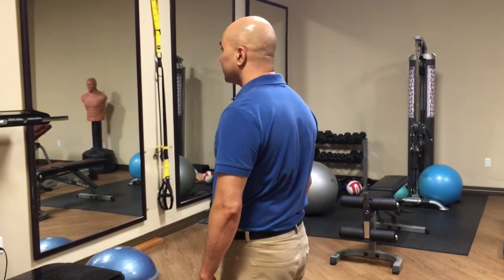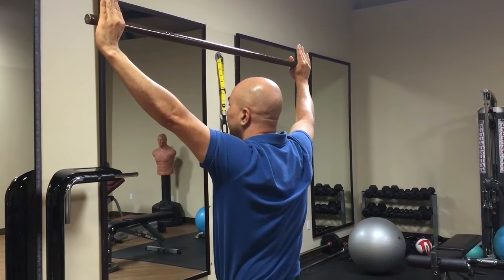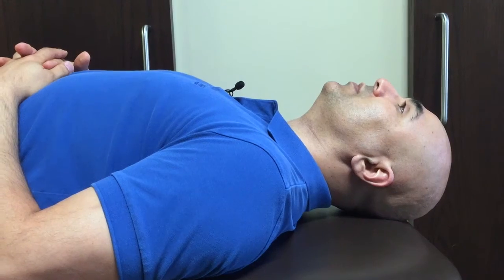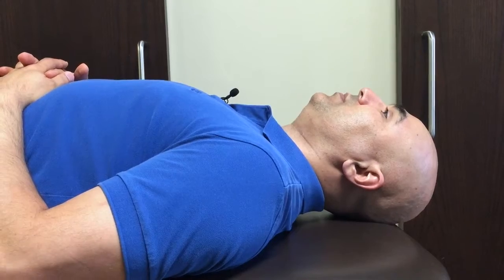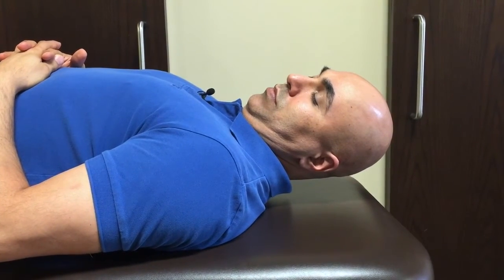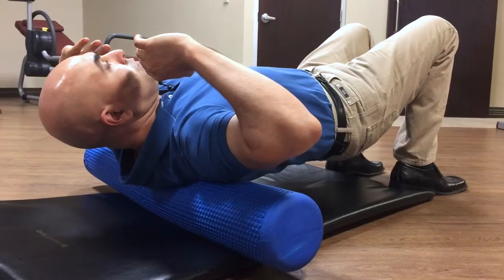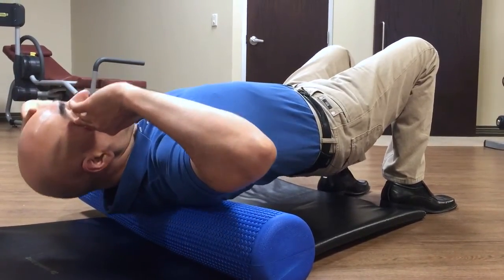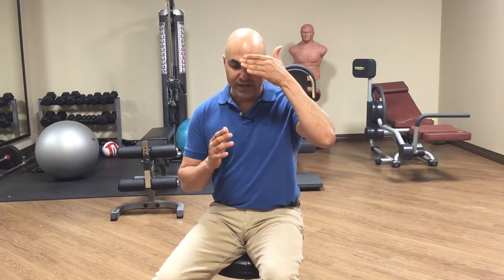Neck strengthening exercises for trigger points - 4 exercises to help with stiff neck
Got neck pain caused by myofascial pain syndrome? For a complete guide to get neck pain relief from trigger points, go

You'll need neck strengthening exercises for trigger points, or also known as muscle knots. This instructional video shows you 4 exercises to help with a stiff neck or muscle pain. For our entire playlist for treating muscle knots, go

Neck pain is a common complaint. The trigger points are like small contraction knots in the muscle. These tight areas within the muscle tissue can cause pain not only in the neck, but to other areas as well. That's why one of the 4 exercises is not even in the neck!

Before beginning your strengthening exercises, here are a few key points to remember:

Always treat the trigger points and muscle knots with either self trigger point treatments or seeking a health professional that is experienced in trigger point therapy. A muscle is similar to a knot. If you don't relax that knot, any strengthening is going to make that muscle knot tighter. These treatments can be done using a simple trigger point ball, or the Muscle Wizard.

Be patient when you begin your strengthening program. There are times when the exercises may increase your neck pain or discomfort. If this happens, stop and go back to self trigger point treatments. I've found that people will have these set backs a few times before they begin to feel that the strengthening exercises are helping. Be patient and be consistent with your exercises.

Don't forget stretching exercises. For certain muscles, we recommend stretching before strengthening. For the neck, you can begin strengthening certain muscles before you stretch them. We talk about one in particular, the upper trapezius. This instructional video shows you the right way to strengthen the upper trapezius muscle.

For a step by step article on how to fully treat your neck pain through trigger point treatments, stretching, strengthening and using prevention techniques, visit us

For now, our next video will discuss the best way to treat jaw muscle trigger points